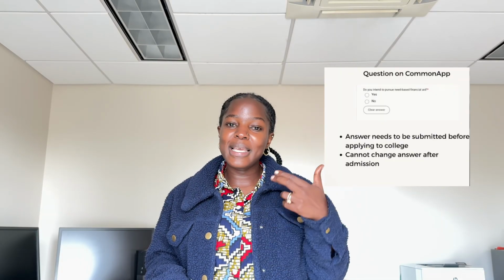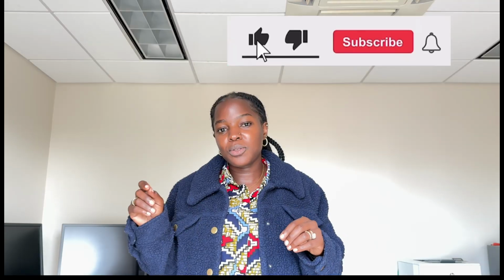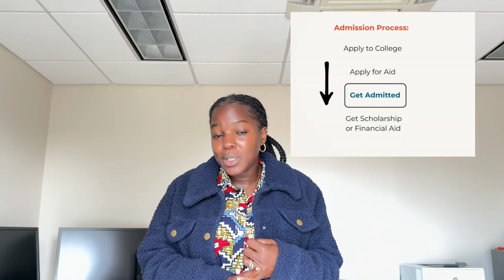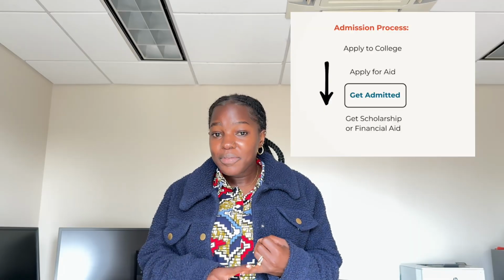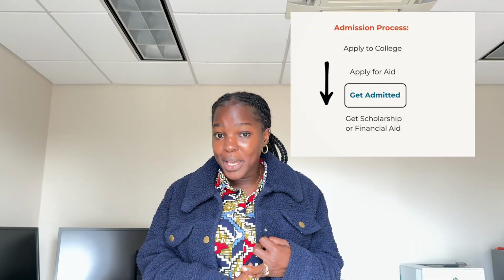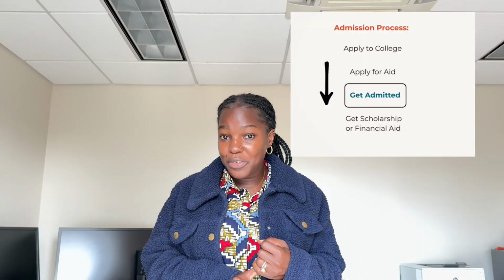How international students can easily get 100%fully funded in any USA University.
Here are some key insights to keep in mind before taking the first step toward applying to the college of your choice. Remember, this is achievable—if others have done it, you can too. With determination, you can earn a full-ride scholarship to a university of your choice, whether in the USA or abroad.